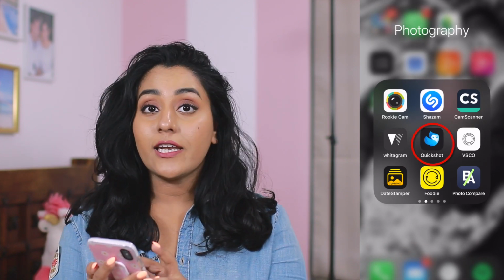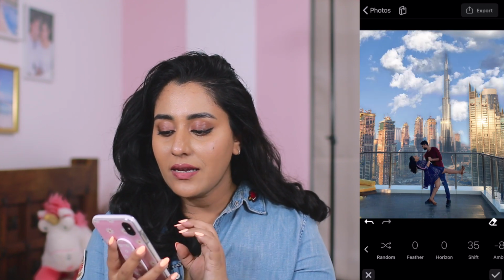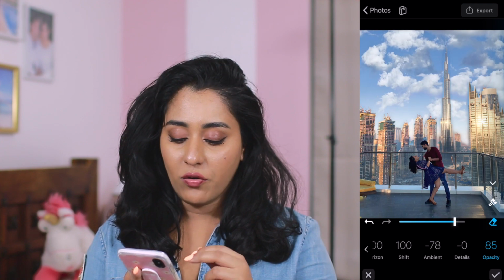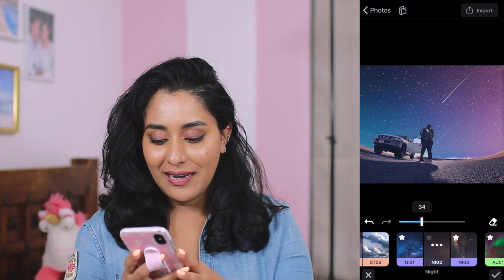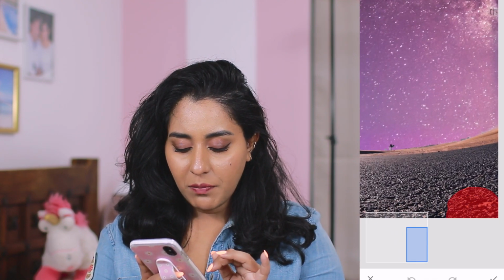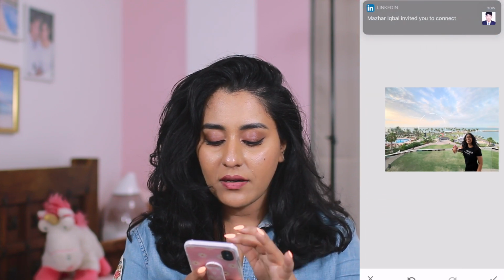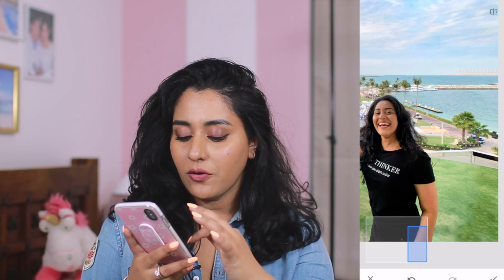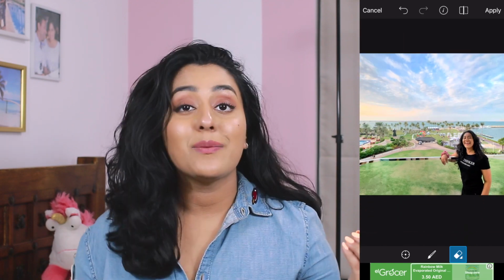Photo Editing Hacks: EASIEST way to make stunning skies!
As many of you may know, especially if you follow me on Instagram, I love editing clouds and shooting stars into my pics 😂 I get teased by my friends for it too, but I just LOVE how it completely transforms an ordinary picture into something stunning! When I asked my followers what they wanted to see next, this was my MOST HIGHLY REQUESTED video - how I edit clouds, sunsets, shooting stars, and more into my pictures. So here are my top 3 apps, and all my tips and tricks to attaining stunning skies. Hope you like it xx